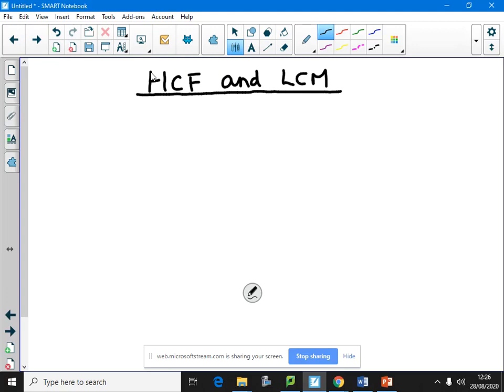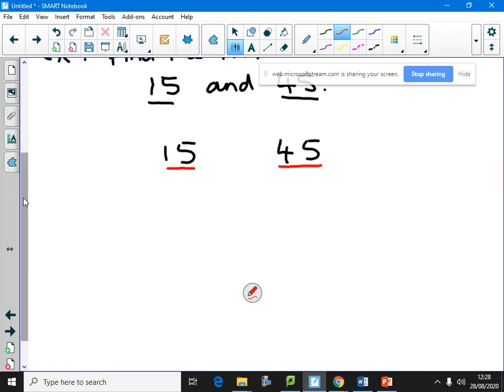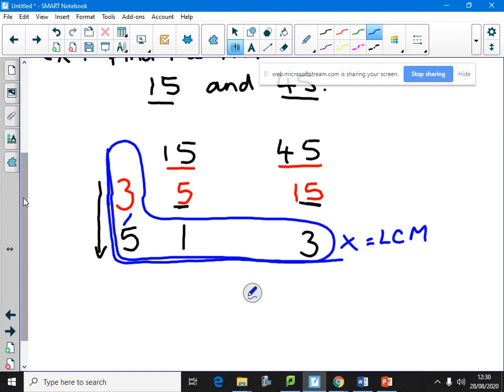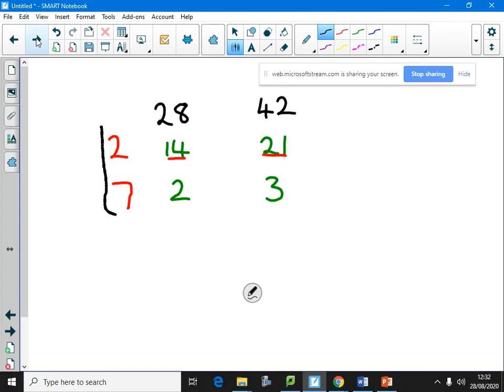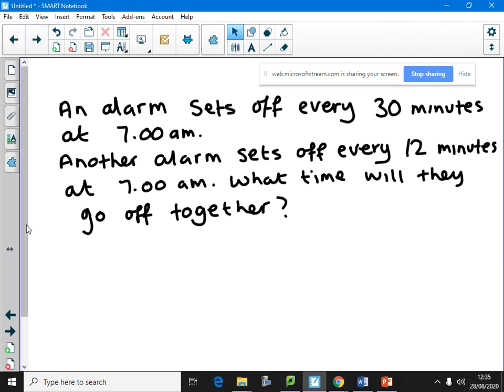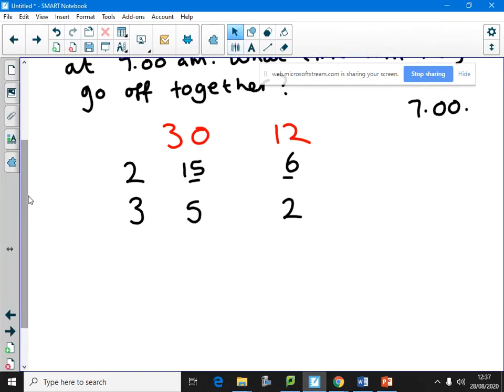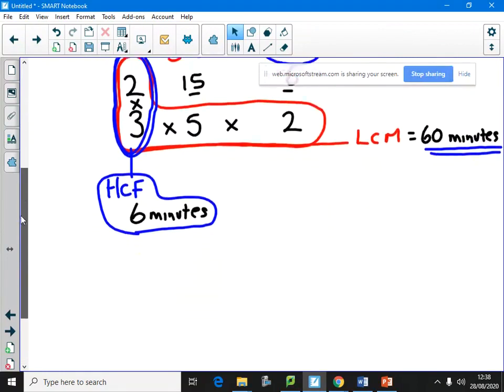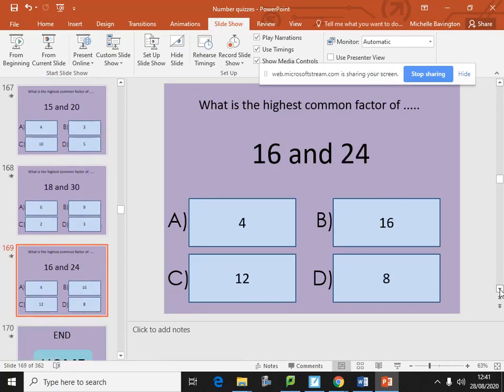HCF and LCM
High and low rise method (my name for it) of working out the highest common factor and/or lowest common multiple of a given number or worded question